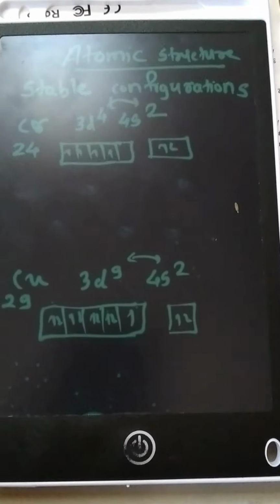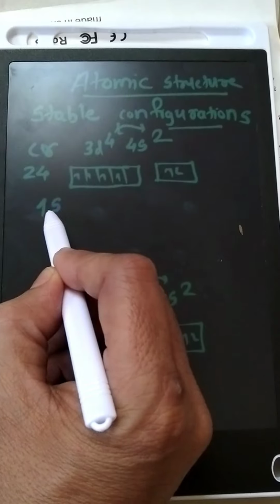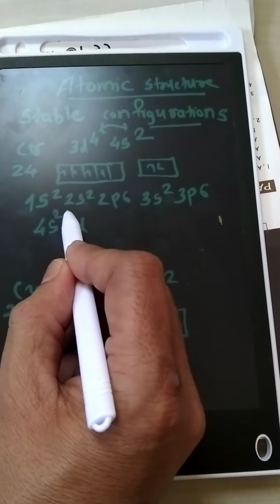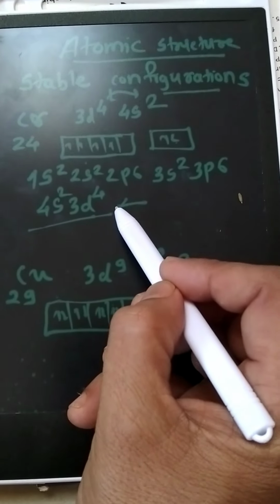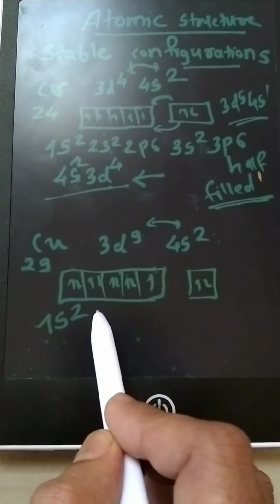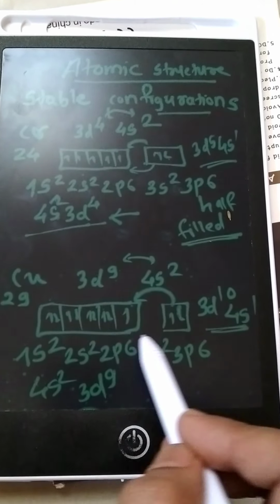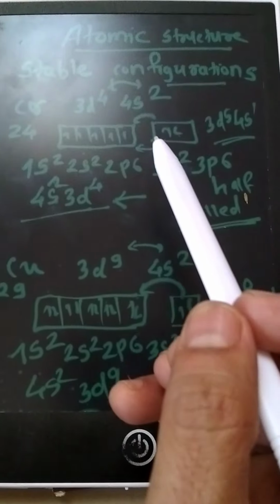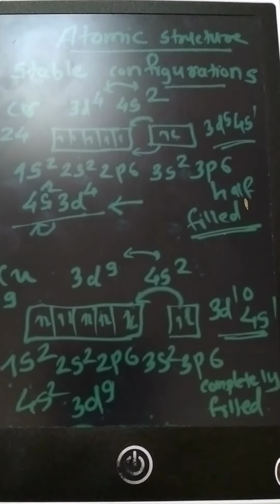Stable electron configuration